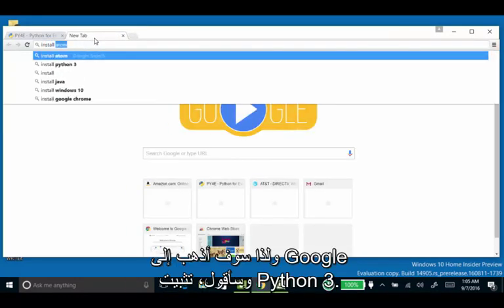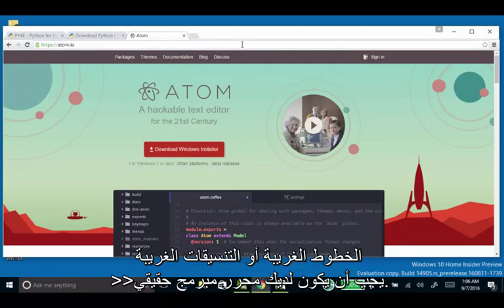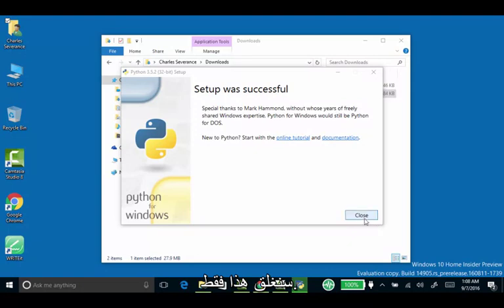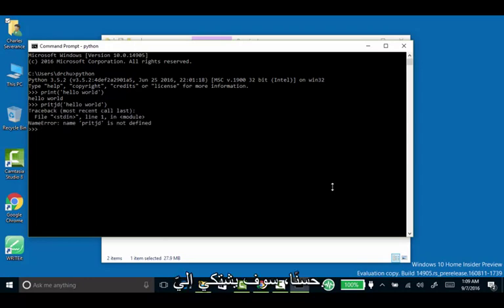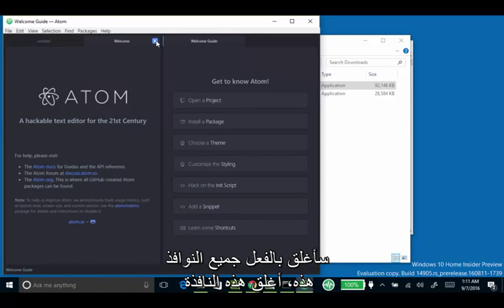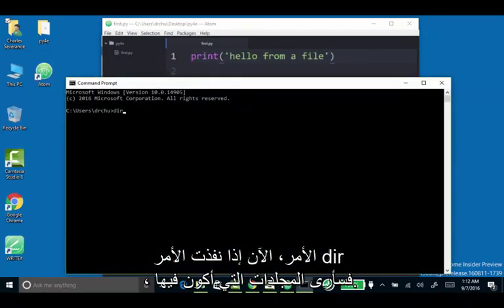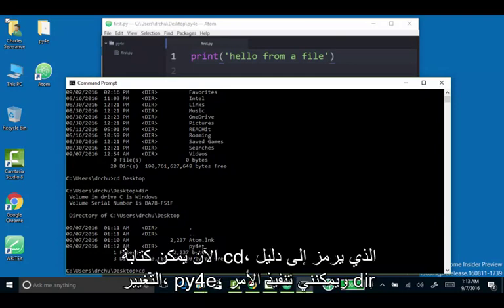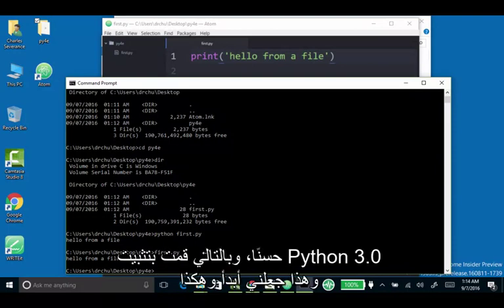الدرس التاسع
programmation,
programmation orientée objet,
programmation informatique,
programmation python,
programmation neuro linguistique,
programmation web,
programmation java,
programmation fonctionnelle,
programmation assembleur,
programmation automobile,
programmation automate,
programmation android,
programmation algorithme,
programmation alphacam,
approximation programmation,
arduino programmation,
algorithmique et programmation s1,
analyse & programmation,
programmation boite de vitesse automatique,
programmation budgétaire,
programmation bas niveau,
programmation bdarija,
programmation budgétaire triennale,
programmation basic,
programmation bsi peugeot,
programmation blockchain,
programmation bip nice,
programmation binaire,